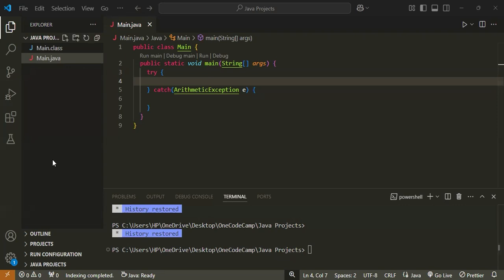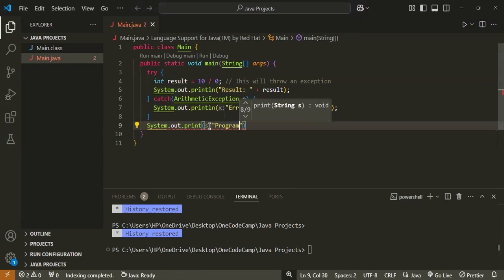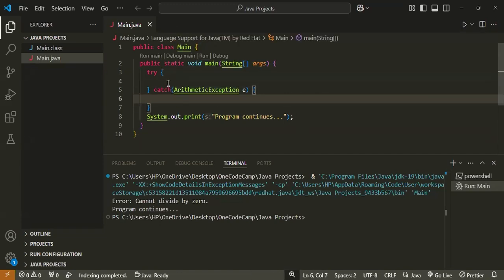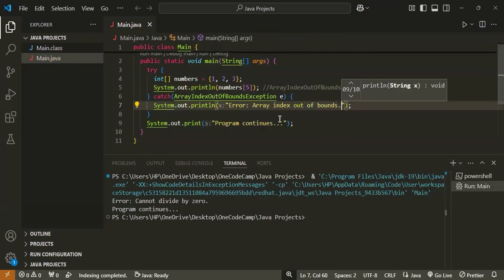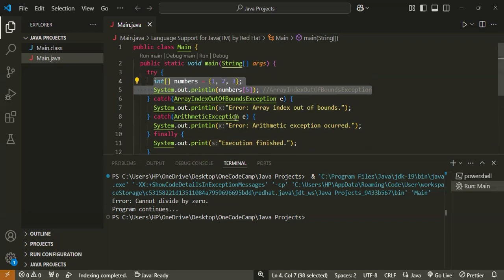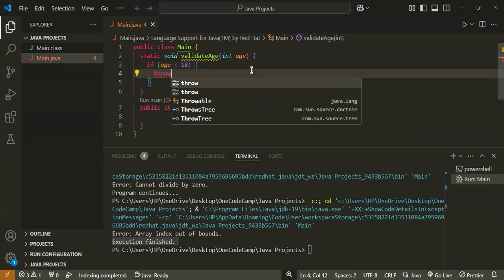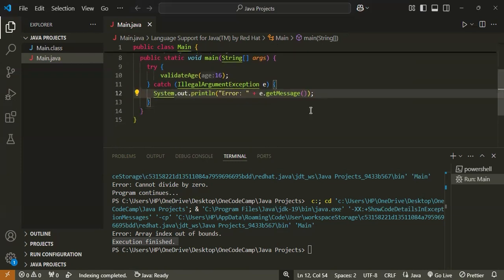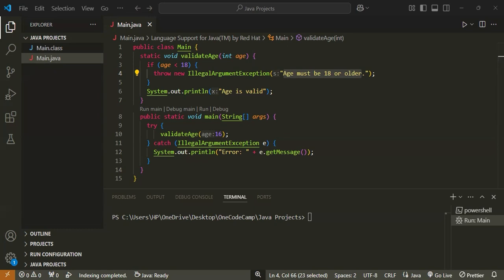Java Tutorial for Beginners | Part 7: Handling Exceptions in Java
This video is Part 7 of the Java Tutorial for Beginners series by OneCodeCamp.

In this lesson, we will explore Exception Handling in Java, focusing on how to gracefully handle errors in your code. Exception handling is crucial for building reliable and robust Java applications.

What You’ll Learn:
Understanding exceptions in Java
Using try-catch blocks
Throwing and catching exceptions

By the End of This Video, You’ll Be Equipped to:
Effectively handle exceptions in your Java programs
Use try-catch blocks to manage runtime errors
Create and throw custom exceptions